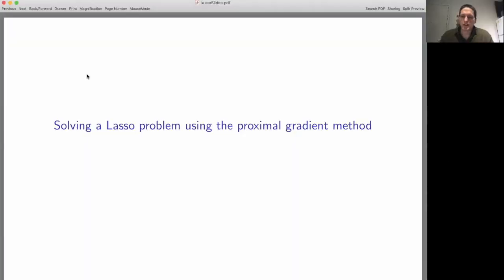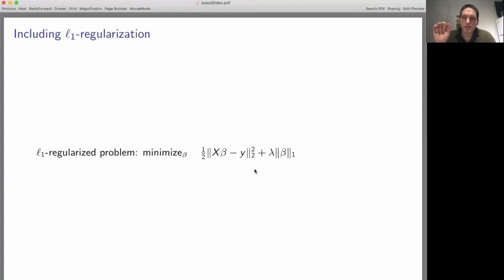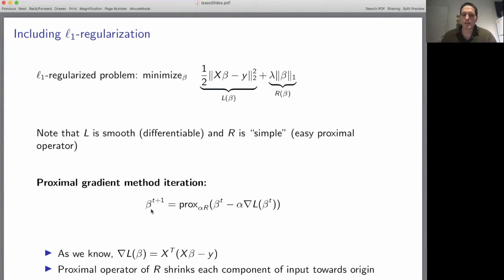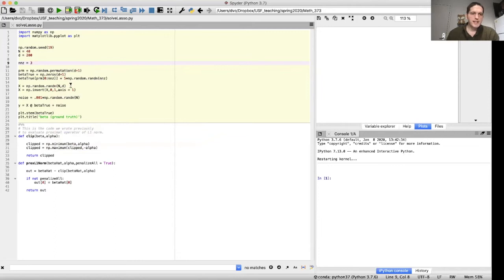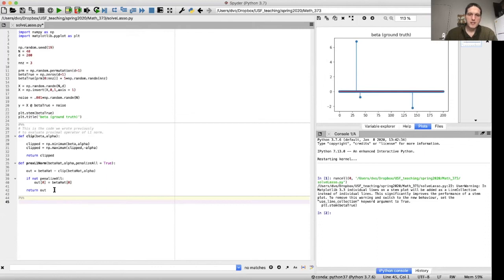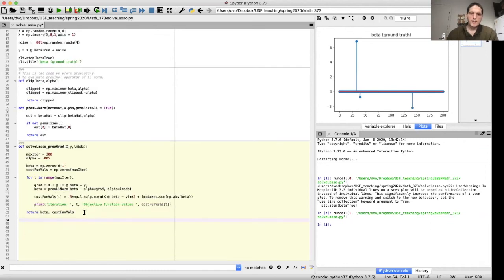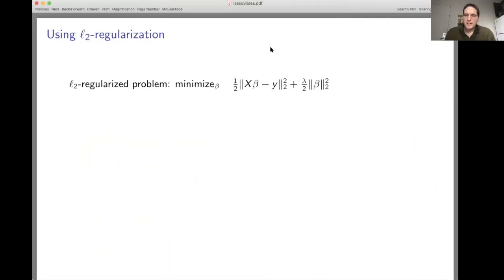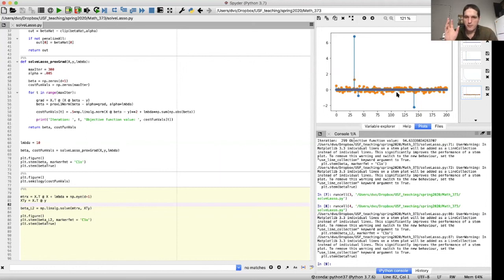Implementing a Lasso solver from scratch in Python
We solve a Lasso problem using the proximal gradient method, implemented from scratch in Python.